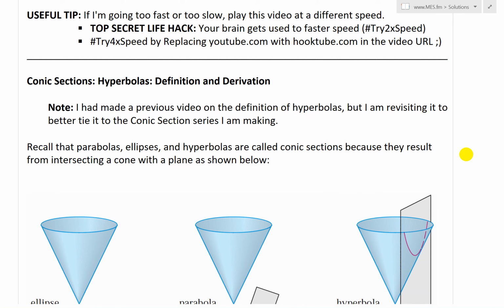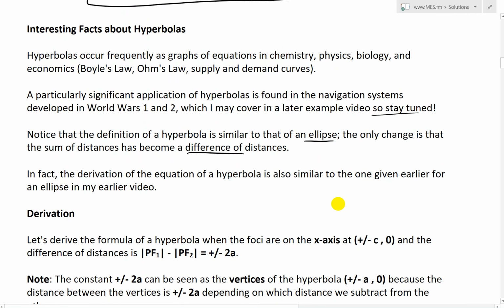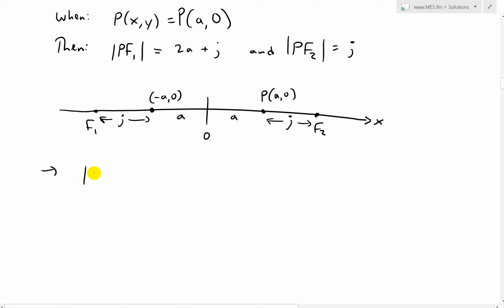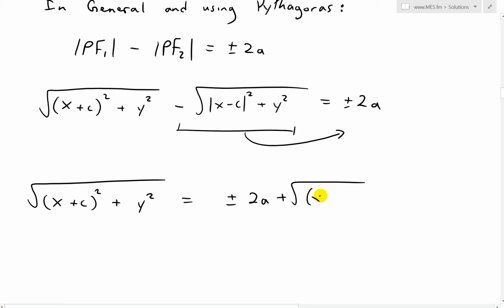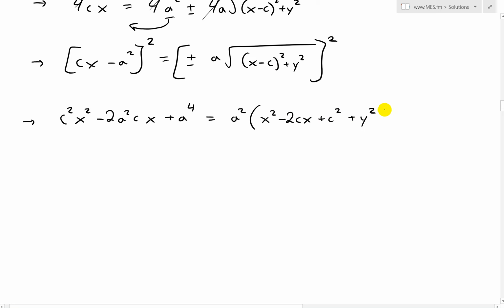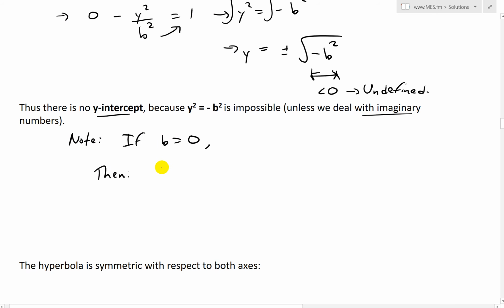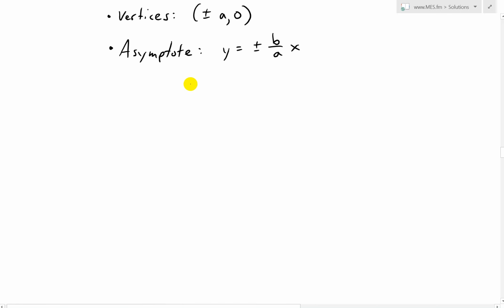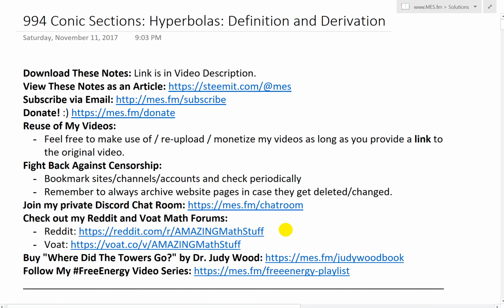Conic Sections: Hyperbola: Definition and Formula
In this video I go over further into Conic Sections and this time go over the definition of a Hyperbola and derive its resulting formula. I had gone over this derivation several years ago but I have decided to revisit it to be better tie into the Conic Sections video series I have recently been making, as well as to go over it in more detail. The Hyperbola is defined as the set of points on a plane with the property that the difference in the distances from each point to two fixed points (known as the foci) is a constant. Using this definition for the foci on the x-axis, I first show that the difference is equal to +/- 2a because this is the difference when the Hyperbola is also on the x-axis, at either of the two points known as the vertices, and is thus defined as constant for Hyperbolas.

The derivation for the hyperbola is very similar to that for the ellipse, which I covered in my earlier video, and involves using the Pythagorean Theorem for the distances and combined with a lot of algebra to simplify the resulting formulation. After some careful algebra, I show that we can eventually write the hyperbola as x^2/a^2 – y^2/b^2 = 1 and where b^2 = c^2 – a^2. The resulting graph of the hyperbola consists of two branches that extend outwards approaching the slant asymptote lines, which I covered in my last two videos, and are y = +/ (b/a)x. This is known as a Horizontal Hyperbola, but we can switch up the x and y terms to get a Vertical Hyperbola y^2/a^2 – x^2/b^2 = 1 and with slant asymptotes y = +/- (a/b)x. This is a very extensive video covering the definition and derivation of Hyperbolas so make sure to watch this video!